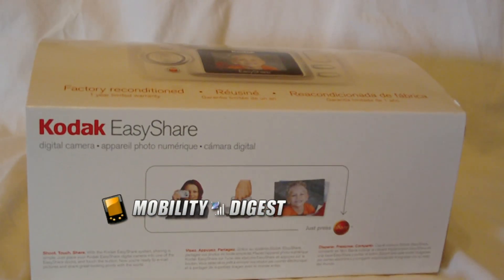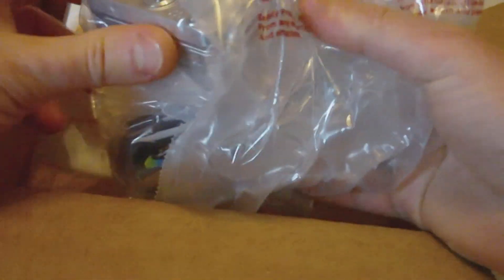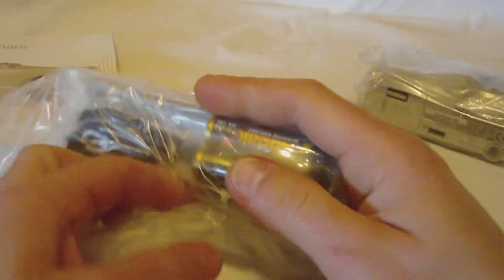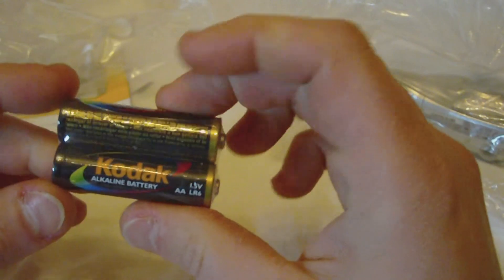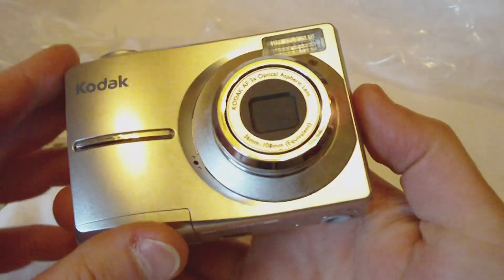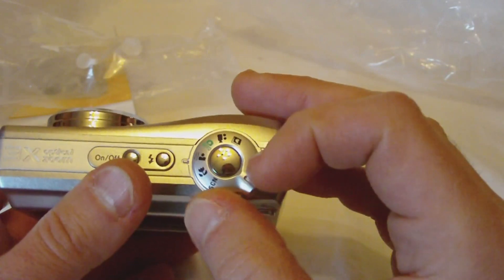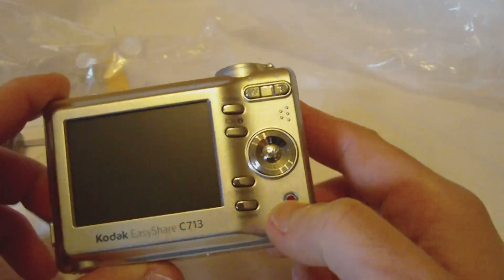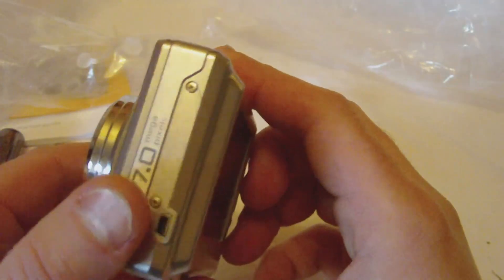Kodak C713 Digital Camera Unboxing